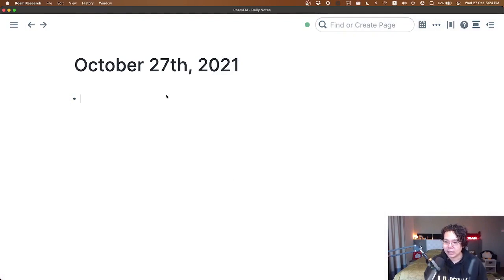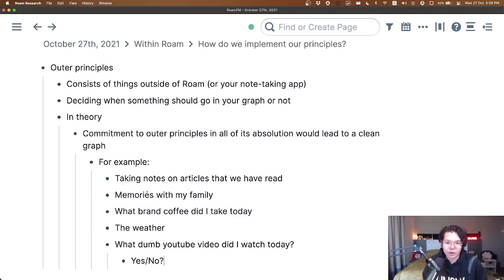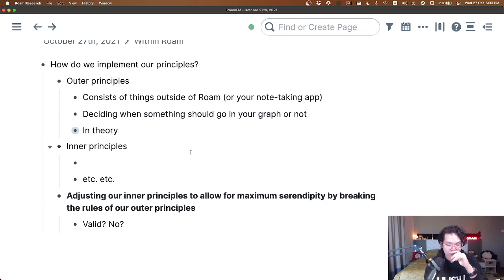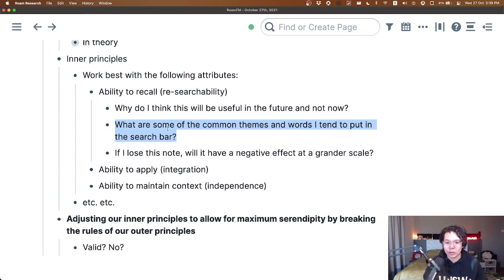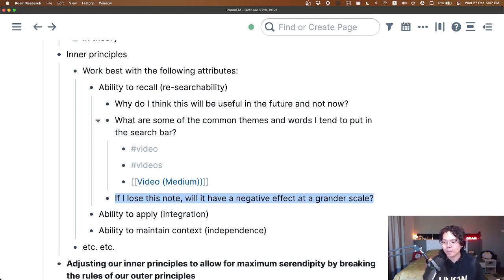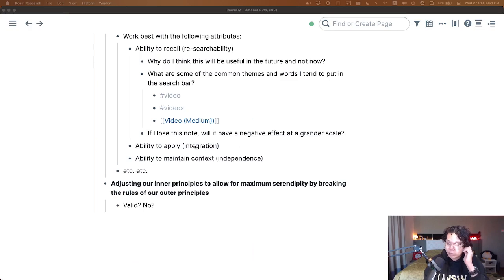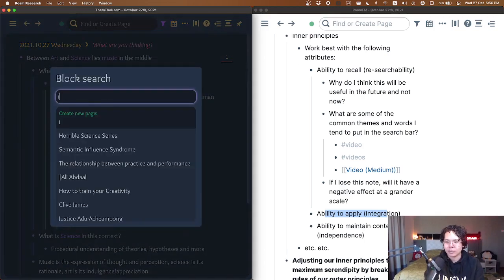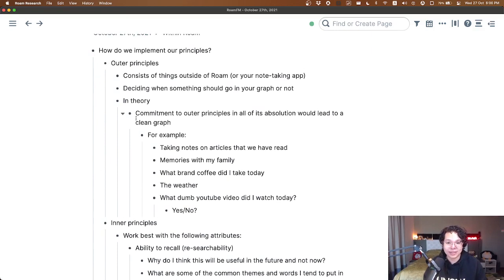Applying custom note-taking principles to a digital context (eg. Roam Research)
In this video, we'll explore applying the embodied principles you have on note-taking, into a digital context. There's only so much you can do in a notebook, and with the efficiency a digital note-taking tool can provide us, we want to make sure it translates well!

00:00 Intro
02:45 Don't default to rigidity
06:02 Protect your individual frameworks
07:26 What to do with captured information?
08:23 Common attributes of digital inner principles
11:37 Roam-specific: what should be a page?
15:33 If I lose this note, will it have a negative effect?
19:22 Write your notes for integration
21:22 Integration example
24:33 Context-dependent insight